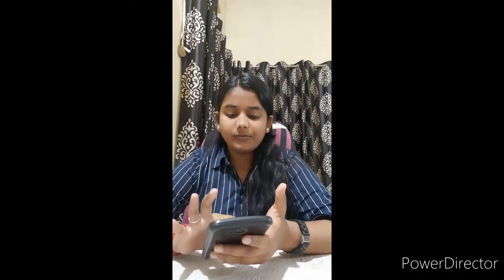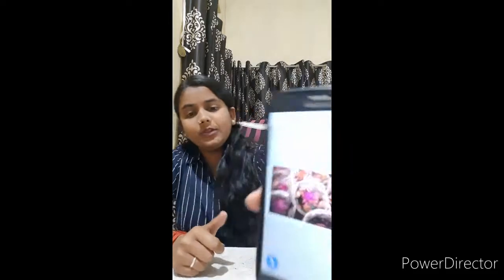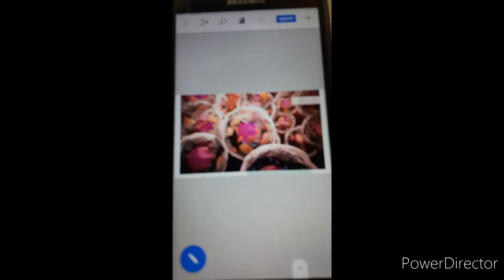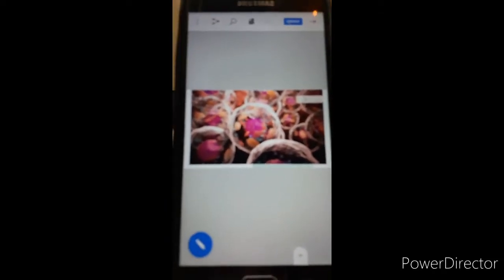demo video for teaching interview